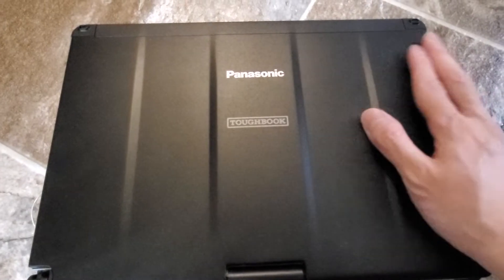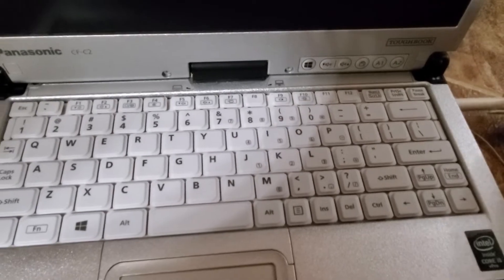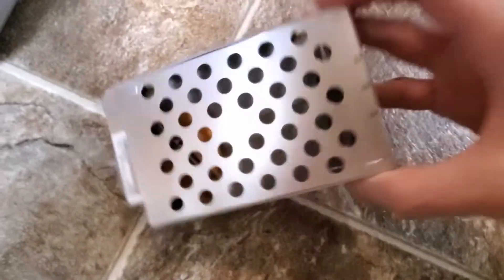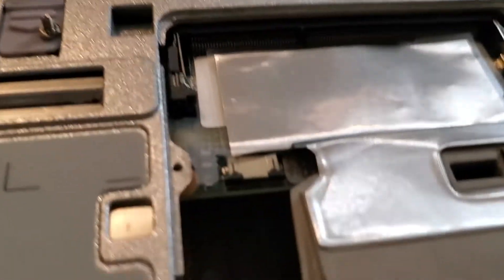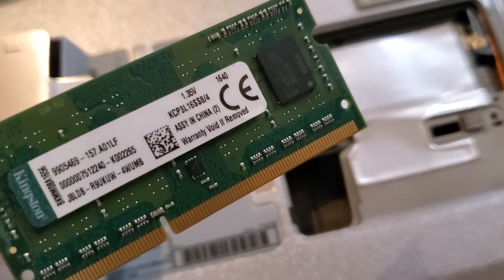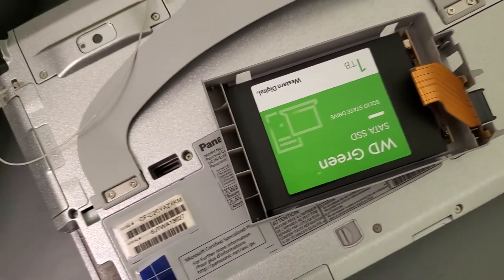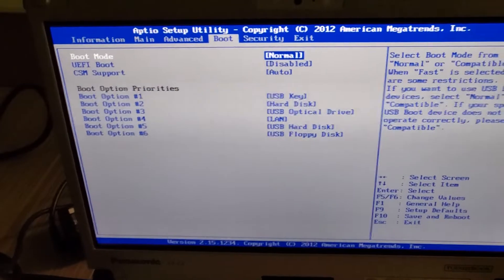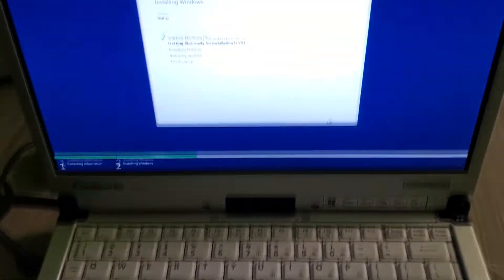How to Upgrade a Panasonic Tough Book CF C2 Hard drive to 1tb SSD RAM i5 intel Touch screen Laptop